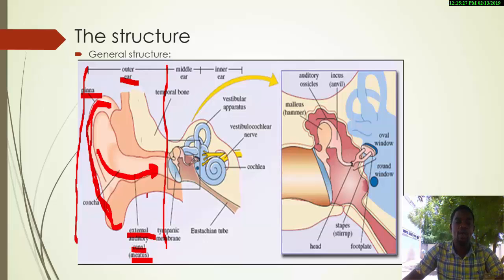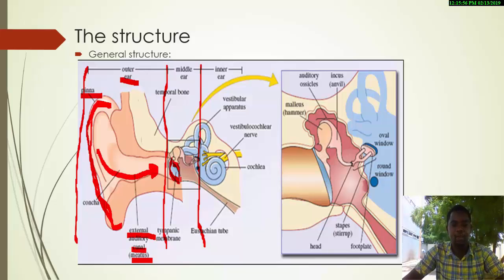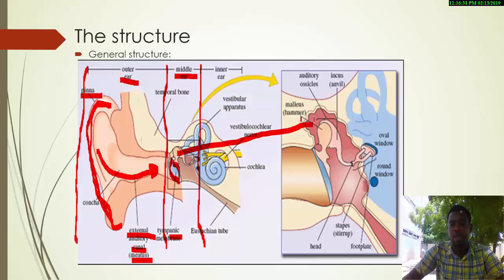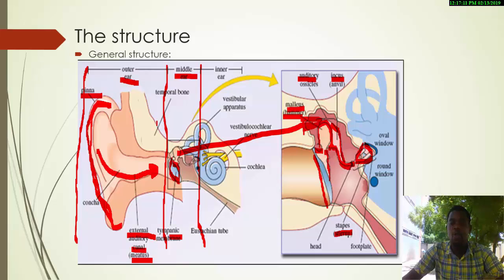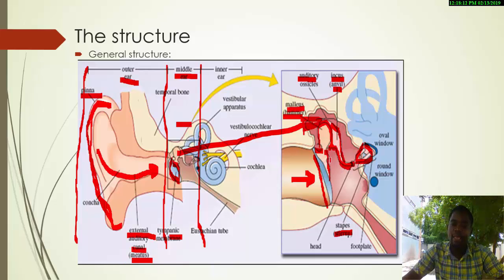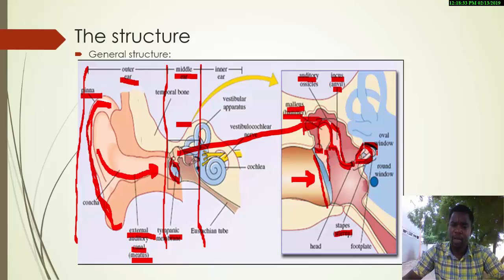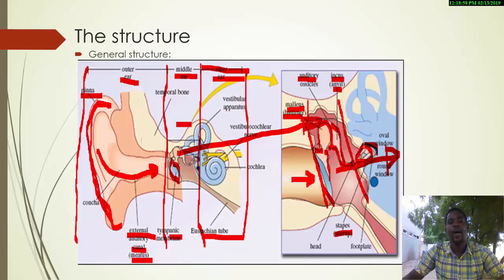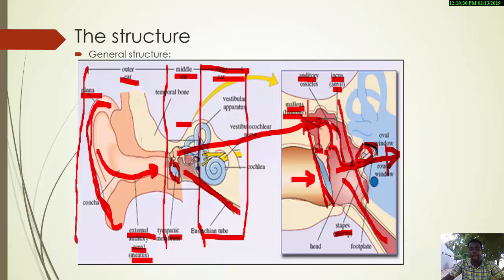The Mammalian Ear part 3